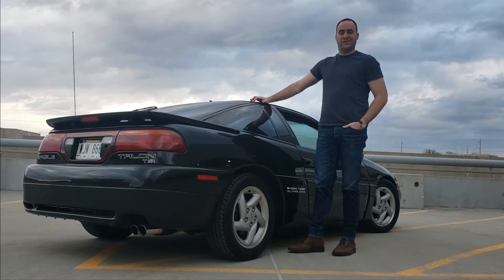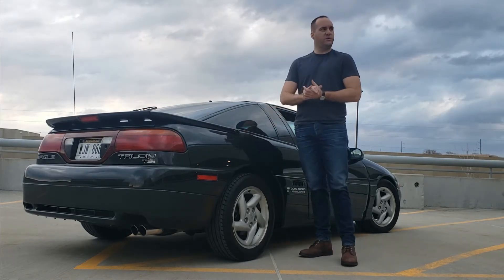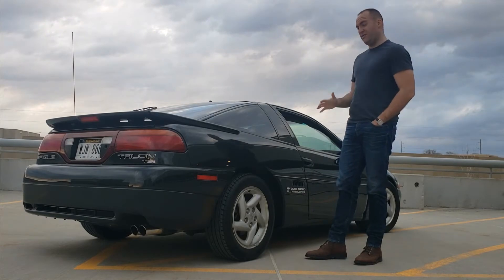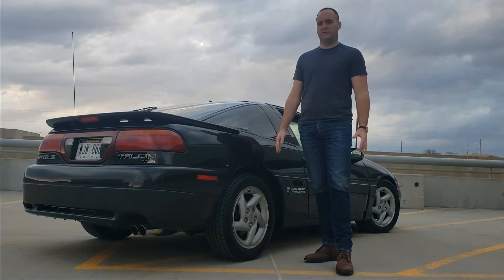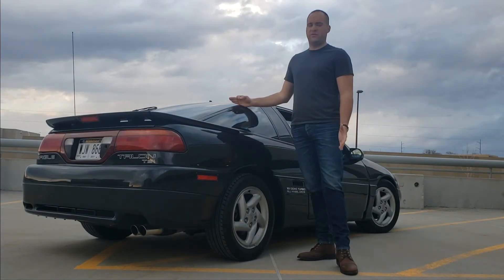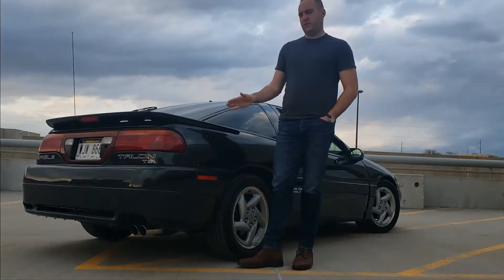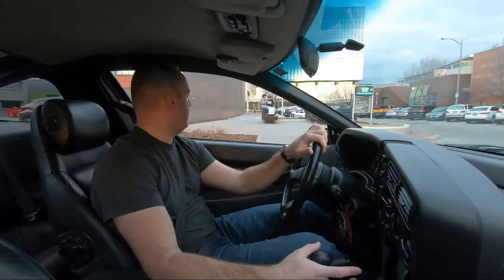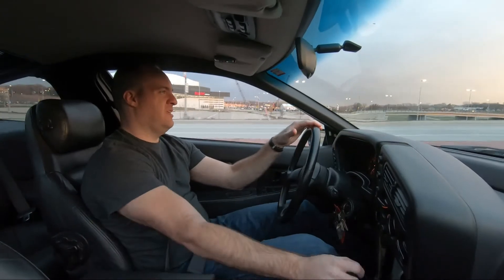I Bought This SURVIVOR 1992 Eagle Talon TSI AWD: 1 Year Ownership Report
I've owned the Talon for 1 yr, we're up to 22k miles now.

Hoovies Garage
I Bought the Cheapeast Ferrari 348 with 100,000 Miles: 1 Year Ownership Report (Still My Favorite!)